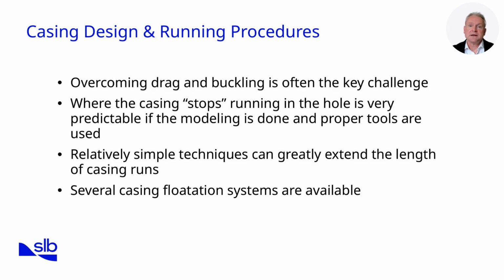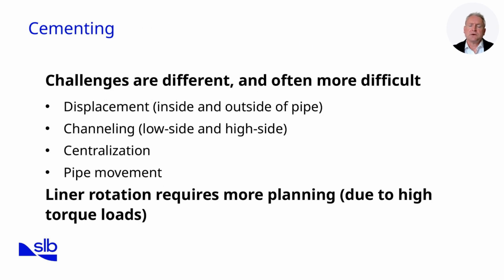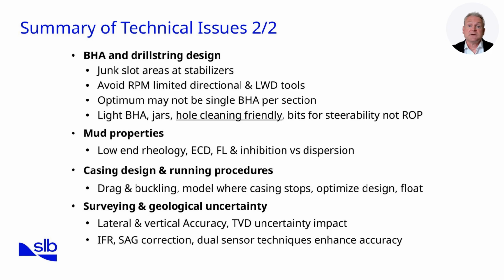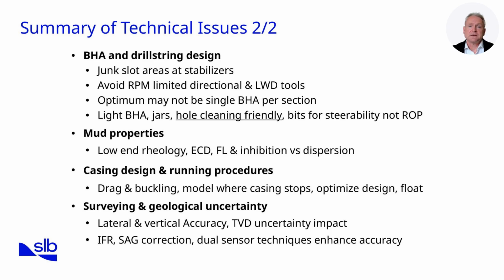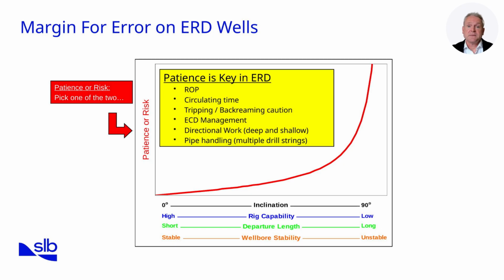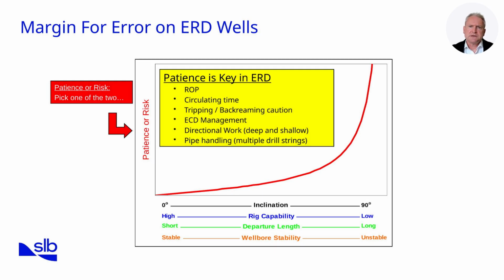17 3 Extended Reach Drilling OL NF pptx V3